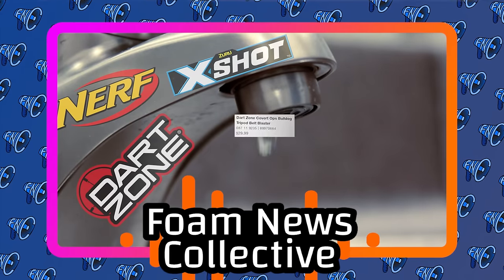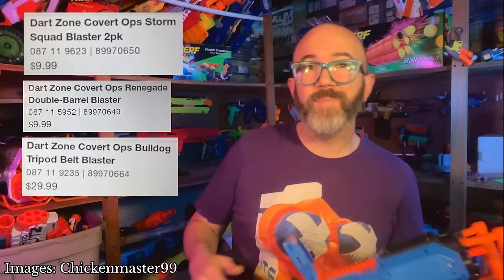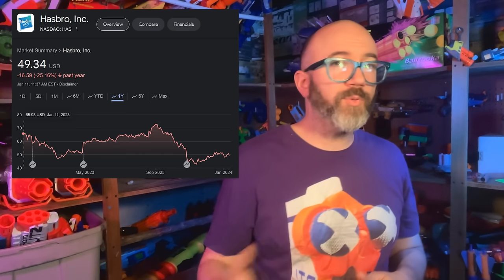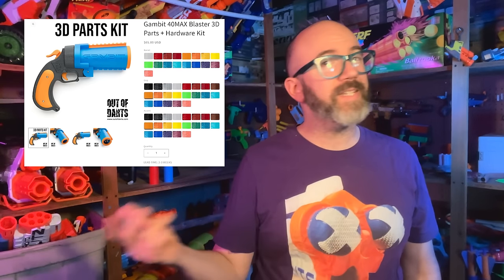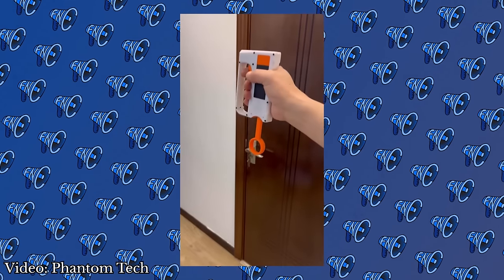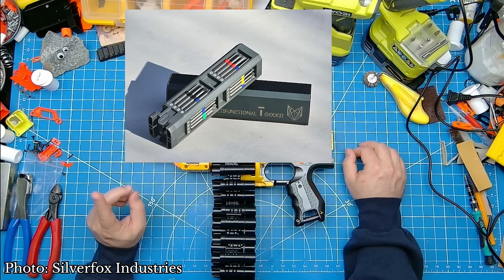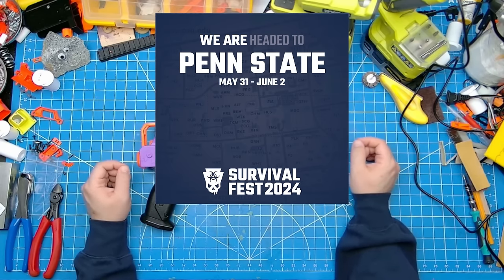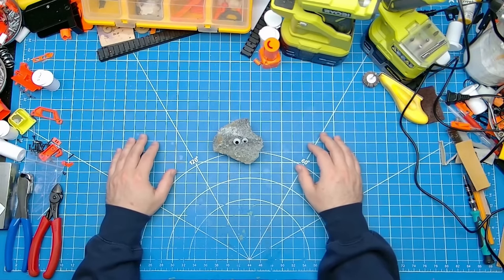#25 | Nerf, Dart Zone, X-Shot LEAKS! Unique 3D Printed Blasters! Huge HvZ Wars! Foam News Collective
Grimz' pngtuber elements by Domochevsky

0:00 Introduction

~ Name Brand News ~

0:35 Rival Challenger and Mirage listings

1:51 Alien-Gen blasters

2:40 Target leaks from Chickenmaster

4:09 Gelbeads taken off shelves

5:56 Nerf Action Experience Singapore closing

6:54 Hasbro layoffs

7:58 ~ Name Brand Half-Lengths ~
OOD Worker Seagull orange exclusive

Captain America Sidestrike in Canada

Adventure Force Pixelator on Canadian shelves

Nerf Pro mags/half-darts on Amazon

Nerf Gelfire pouch

Nerf Ignitor

New DZ waffle dart packaging

AGM Mastech soda can blasters

~ Hobby News ~

9:52 Dr. Flux Gambit listed on OOD

10:49 1995 Crossbow kit

11:40 Rainbow Pumps by MostlyHarmlessArms

12:26 Javelin - Pulse Rifle by _tinkershot

13:30 Hawki resin Stryfe parts

14:02 Little Hamster, Phantom Tech/Shanye collab

14:47 1STM8 Break Action Pistol by Bruceleedleleedle

15:31 XLS Mod kit files

16:23 SLynx file release

17:05 ~Hobby Half-Lengths ~
XYL Unicorn upgrade barrel

Domochevsky Micro reskin #5

LeBlaster 1942 by BoBo Innovation

Freyr closed beta testing

~ Community News ~

19:40 WFA website launch

20:06 CaptainSlug Etsy reopening

20:33 Maryland Mayhem update, sponsorship tiers available

21:01 Survival Fest update, theme reveal video

21:21 Endwar Theme Teased

21:40 Mod Spotlight

24:00 OUTRO